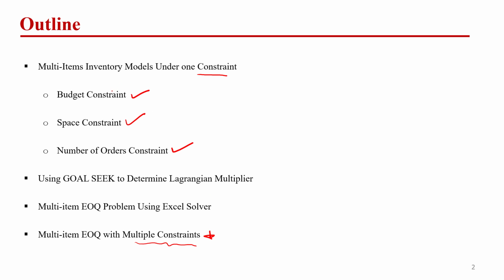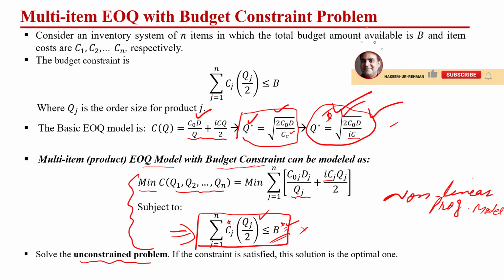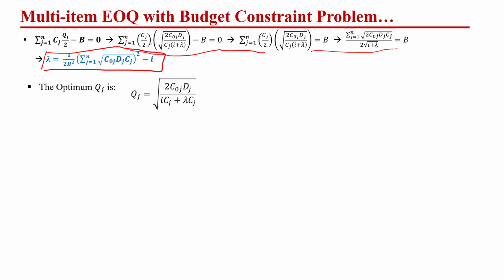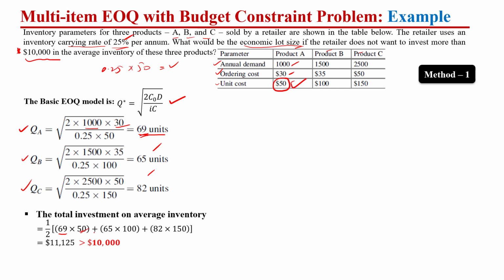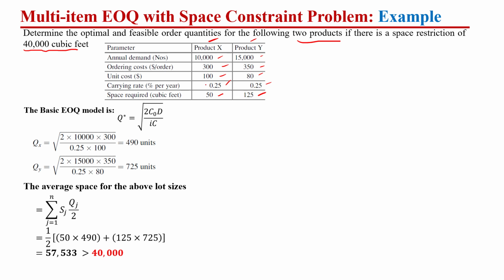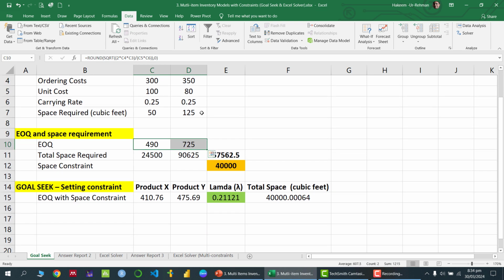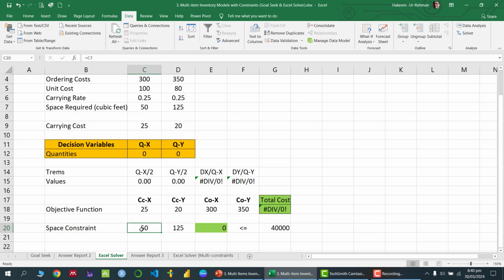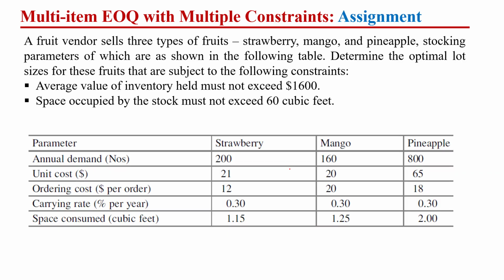Multi-Item EOQ Models with Constraints | Lagrangian Optimization in Excel Solver & Goal Seek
Master advanced inventory optimization under real-world constraints!
📦 Learn to solve multi-item EOQ models with budget, storage space, and order limits using Excel’s Solver and Goal Seek.

This lecture covers:
🔹 Unconstrained vs. Constrained EOQ Models
🔹 Applying Budget, Space, and Order Quantity Constraints
🔹 Lagrangian Optimization Method – when constraints are violated
🔹 Using Excel Goal Seek and Solver for solving and interpreting models
🔹 Handling multiple constraints:
 • Same-direction (aligned) constraints
 • Conflicting constraints (trade-offs and prioritization)

📘 Includes step-by-step Excel demonstrations with practical examples.

🎯 Ideal for Supply chain managers, operations analysts, inventory planners, and MBA students tackling real-world limitations in procurement, warehousing, and logistics.